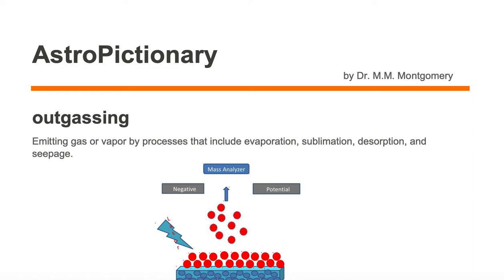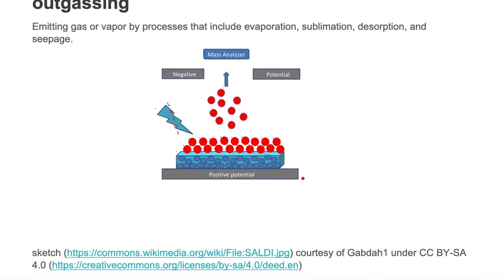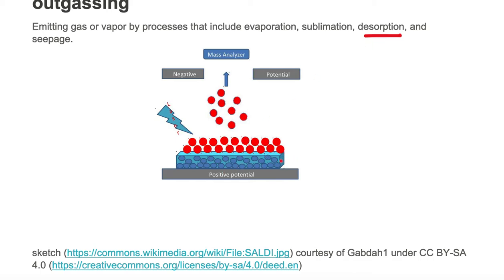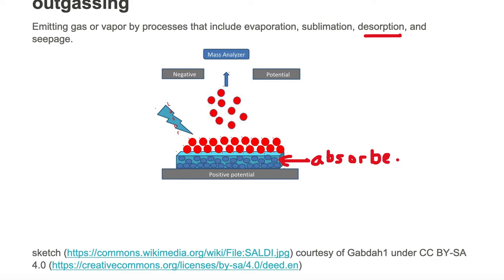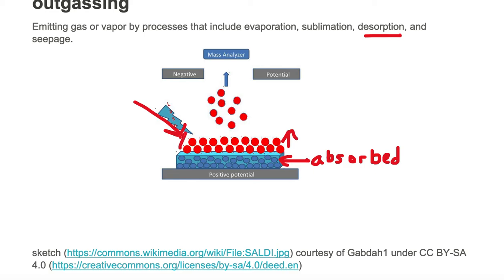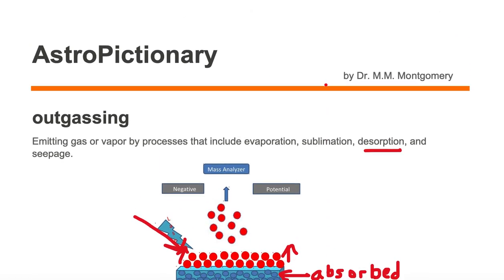outgas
AstroPictionary
Astronomy Vocabulary